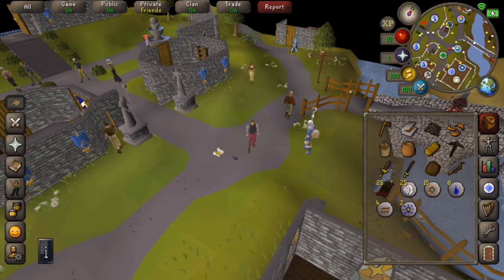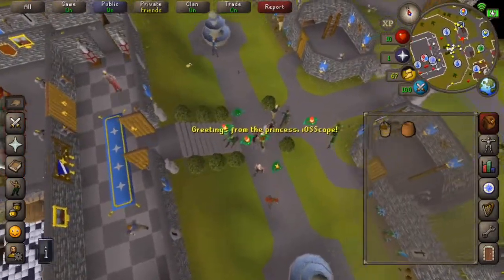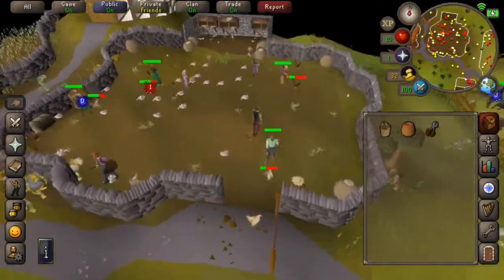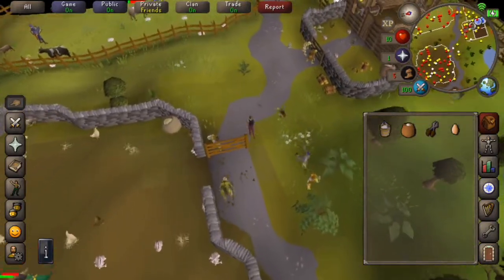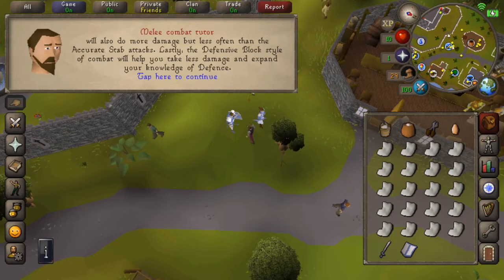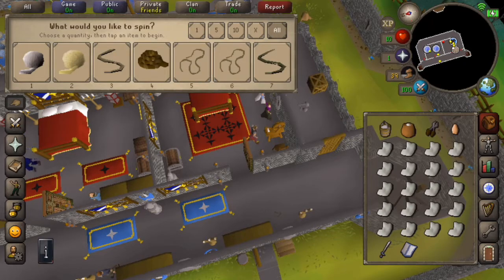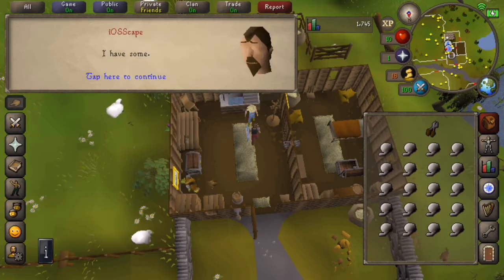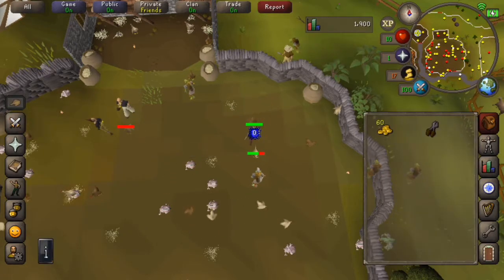OSRS Mobile Tutorial EP: 1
First video of my OSRS mobile series. Enjoy!